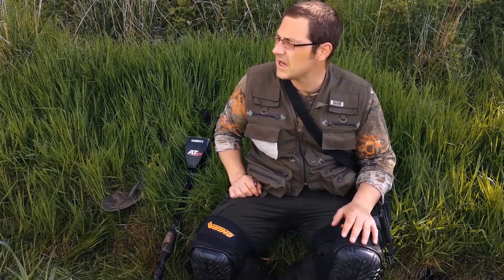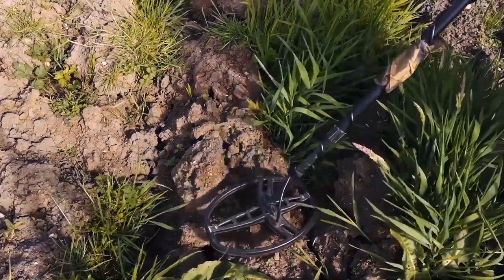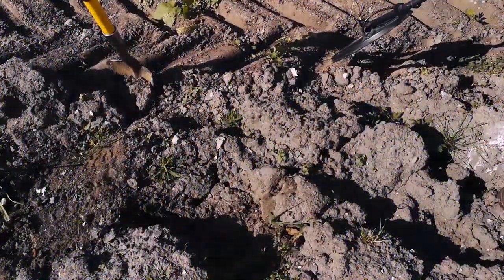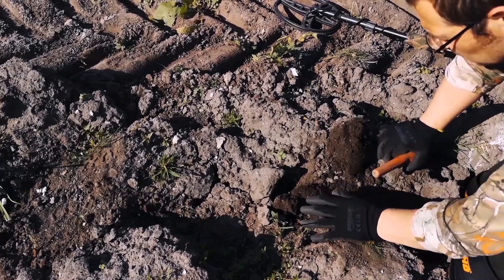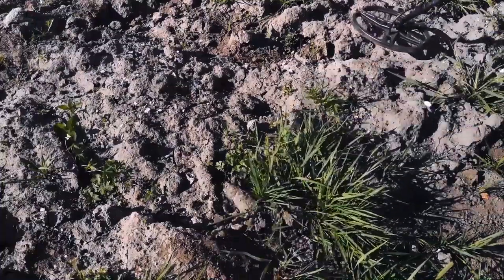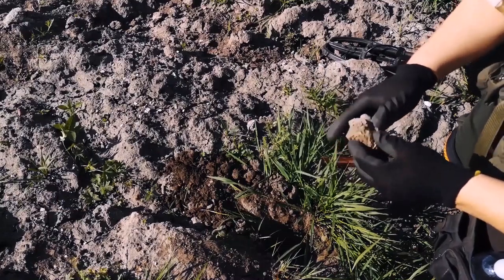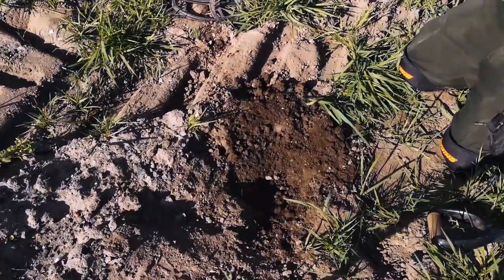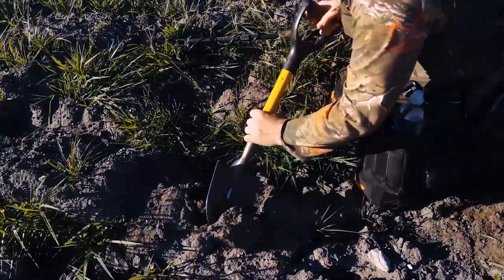Scotlands Lost Treasures... War of the buttons Part 1of2 S01E07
hey thank so far for your fantastic support with our new channel we are doing great so far thanks again .

this hunt i'm back at the silver hoard field again ..
the last time i went for the high end sounding toned targets .

this time i go deeper for targets that are more scratchy and softer sounding to try find gold and some nice deep old artifacts plus coins

Hi there I would like to welcome you to my new YouTube channel called Scotland's Lost Treasures.

My name is Ricky and this is a little introduction to my new channel and will be about you guys coming along with me on some of adventures! Things like metal detecting, adventure walks, journeys on my bike, wild fishing,spotting wildlife, natural or man made land formations and much more as time goes on!

I will try my best to teach you guys some history of the areas I go adventuring in. I'm not an expert by any stretch of the imagination but together we will learn.

My channel will focus primarily on metal detecting on land and water as I'm on a mission to uncover Scotland's lost treasures.

Together we will find treasures that would be lost forever to history and time, most metals and artifacts rust or perish in the ground or in water so we can add to the history of Scotland by finding them and preserving them for future generations.

Organisations like Treasure Trove Scotland do great things in this endeavour and allow history to be seen and touched rather than just  read about in a book or viewed online .
We will report all important finds to them for further investigation into what we have discovered.

I'm new to talking to cameras, making videos and editing so please give me time to learn and improve!

I hope you enjoy my channel Scotland's Lost Treasures and thank you for giving your time to watch my video.  cheers

the fantastic music on this channel is from

Clanadonia are a Drums & Pipes band with a difference. Our music, our passion, our culture, our history, our people and our ancestral bloodlines are all bonded within our music…
 top Scottish band love you guys

Outlawed Tunes On Outlawed Pipes

Go look at there music its great